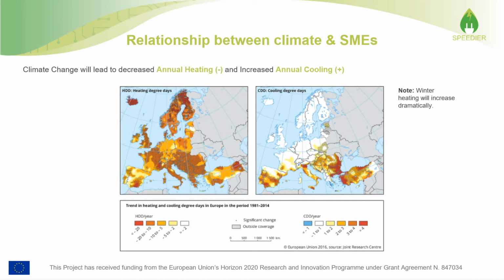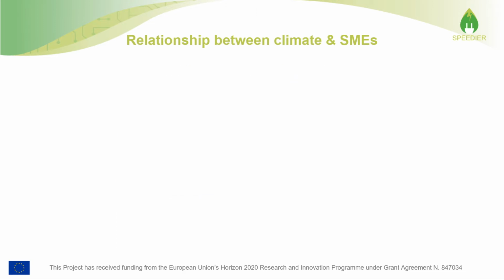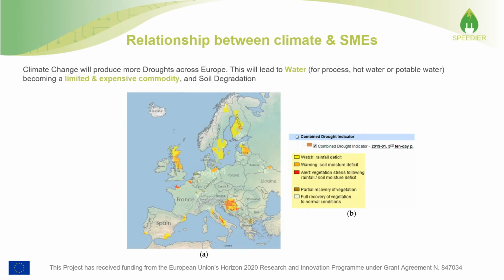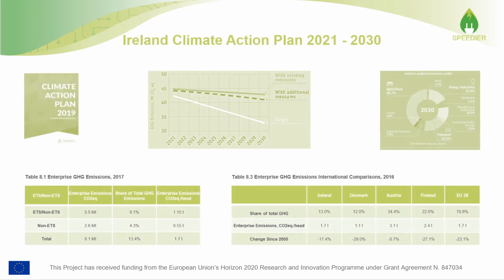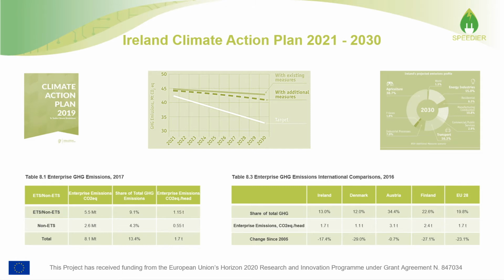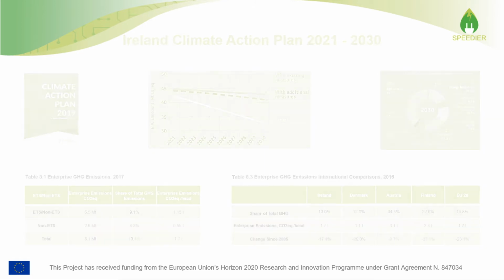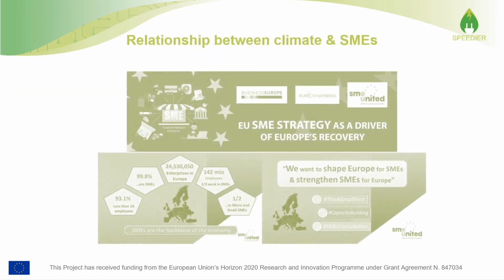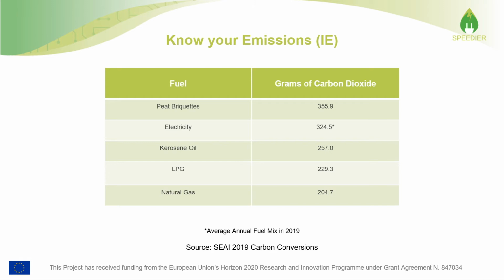SPEEDIER Module 1 (IR)